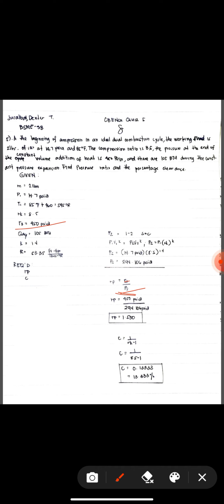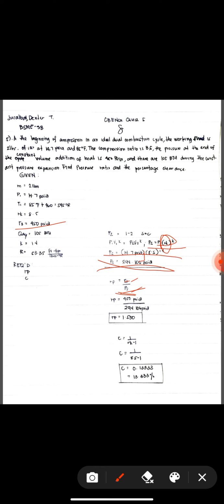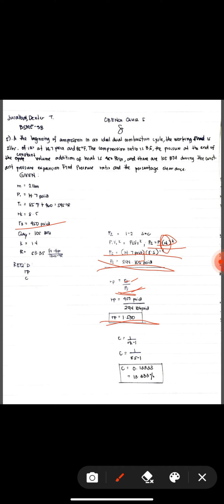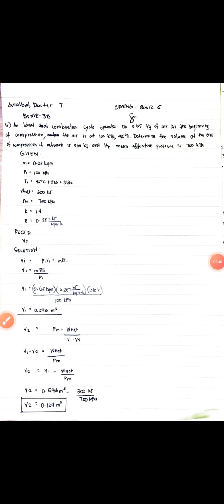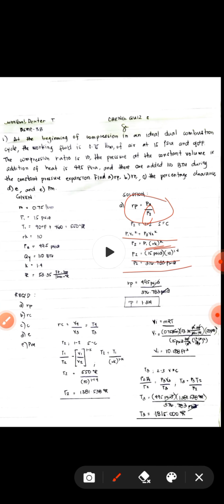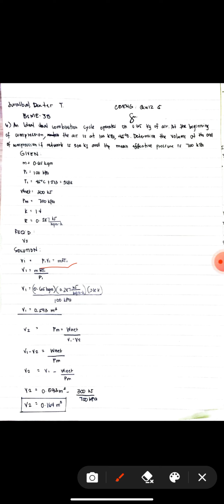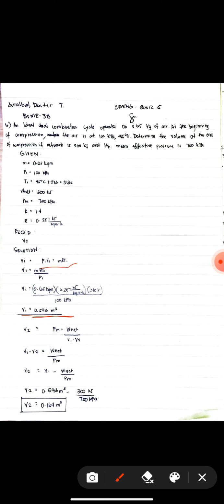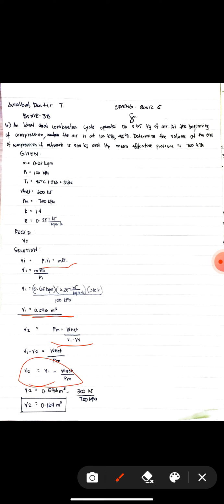DUAL COMBUSTION CYCLE/PROBLEM 5-6